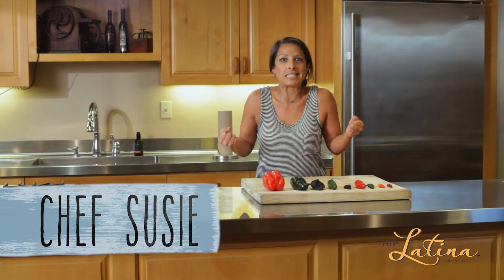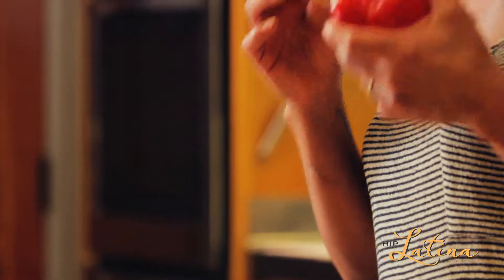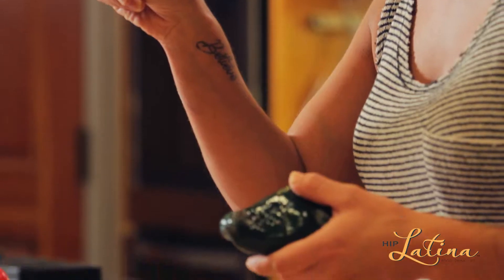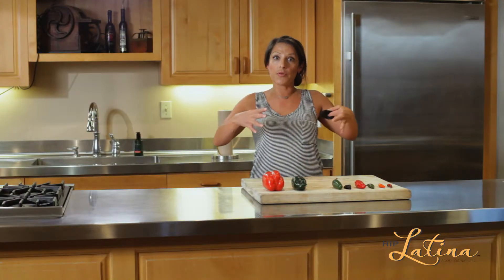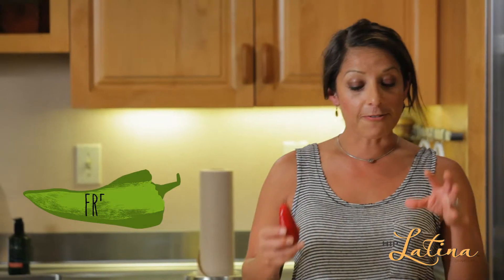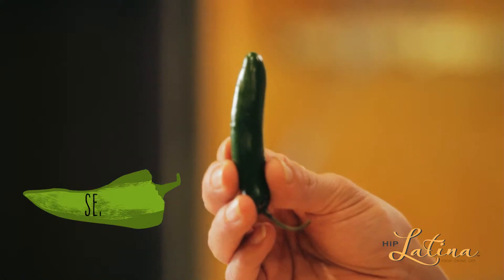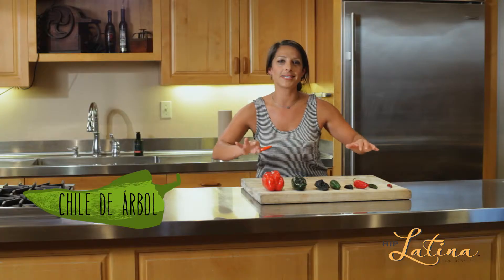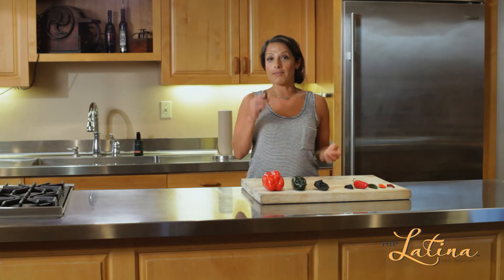Peppers: HipLatina Spicy Kitchen Tips with Chef Susie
Chef Susie delivers another Spicy Kitchen Tip on the various types of peppers, uses, heat, etc.